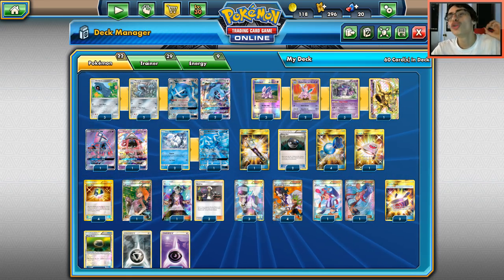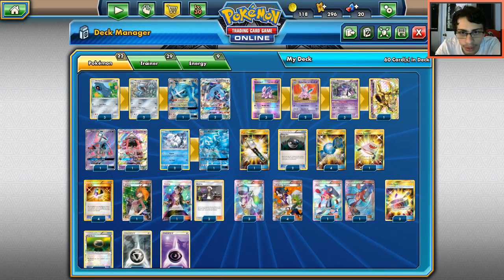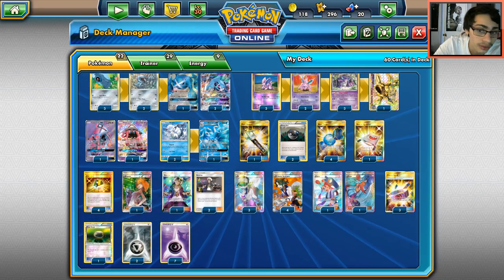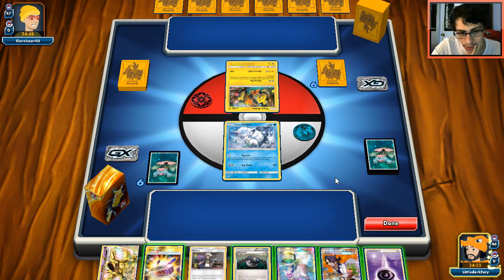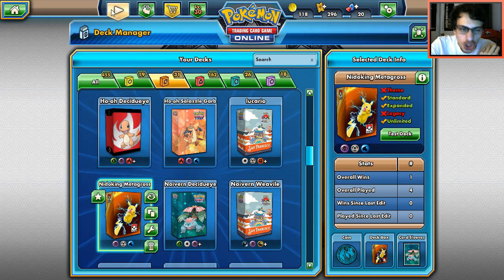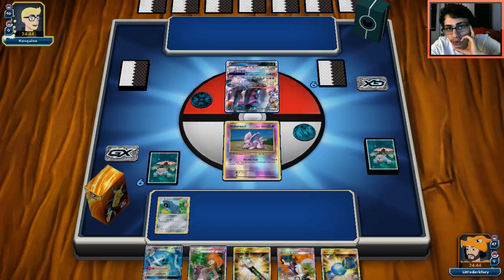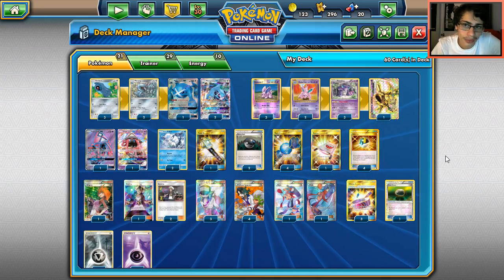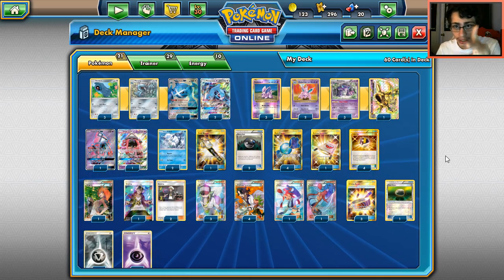Crazy Combo Deck#2 Nidoking/Metagross GX Deck! Nidoking's New Best Friend? So Many Stage 2s! PTCGO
In today's PTCGO video we look at episode 2 of Crazy Combo Deck! And today's deck is a Metagross Nidoking Deck! It's a dousey but its all about the fun of the combo! Nidoking has an attack which does 60+ 30 damage for each evolution on your bench so it adds up with metagross since metagross is the only pokemon who can power it up quick enough!

#Pokémon - 21

* 3 Beldum GRI 83
* 2 Metang GRI 84
* 3 Metagross-GX GRI 139
* 1 Nidoking BREAK EVO 46
* 3 Nidoran ♂ EVO 43
* 2 Nidorino EVO 44
* 3 Nidoking STS 45
* 2 Tapu Lele-GX GRI 137
* 2 Alolan Vulpix GRI 21

* 4 Professor Sycamore STS 114
* 1 Rescue Stretcher BUS 165
* 4 Ultra Ball PLF 122
* 2 Skyla BKP 122
* 4 Rare Candy GRI 165
* 3 Guzma BUS 115
* 1 Brigette BKT 161
* 3 Choice Band BUS 162
* 1 Field Blower GRI 163
* 3 N NVI 101
* 2 Heavy Ball NXD 88
* 1 Float Stone PLF 99

#Energy - 10

* 3 Metal Energy HS 122
* 7 Psychic Energy HS 119